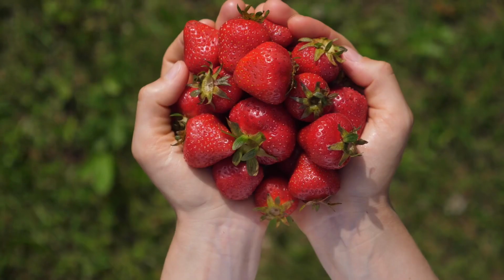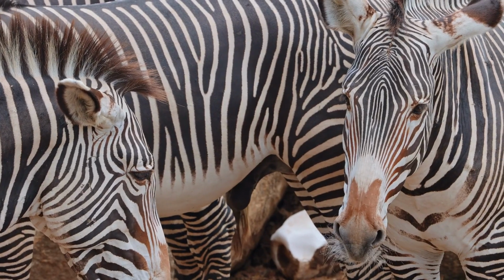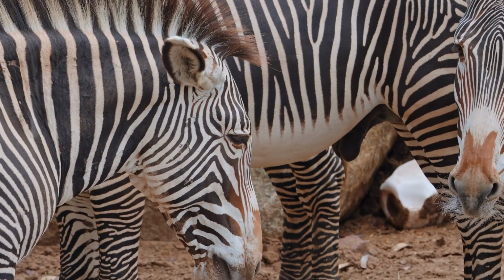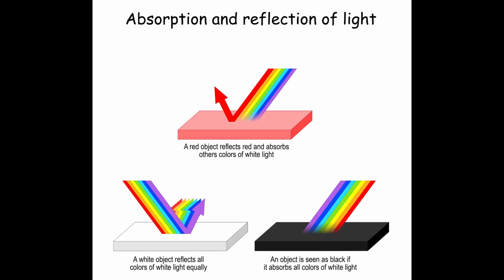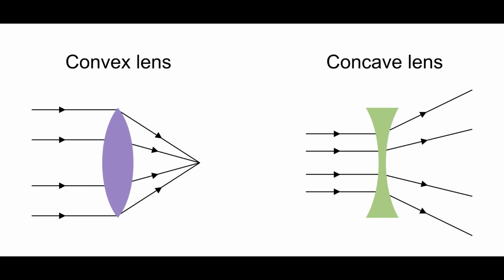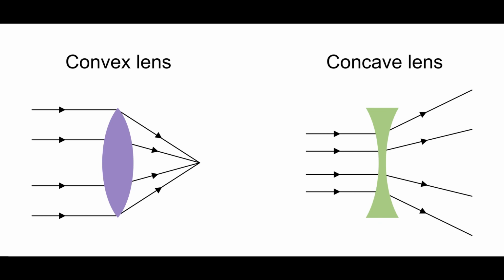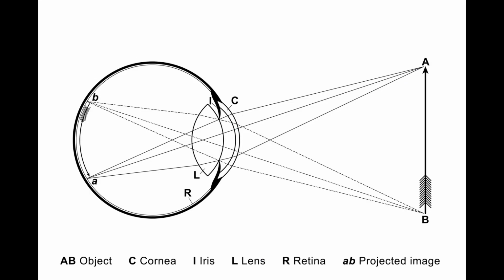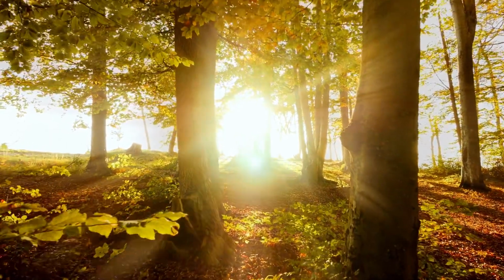Lesson One - Light Science - Fearsome Films Halloween School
Discover the science of light, how we see colours and how cameras use it to capture images, which we can use for stop animation. Learn about refraction, and experience it yourself with two easy to follow science experiments!

This is part of our October Fearsome Films Halloween School where we will explore Tim Burton films, learn how to create our own stop motion productions and other Halloween treats! Perfect for enjoying homeschooling together as a family!